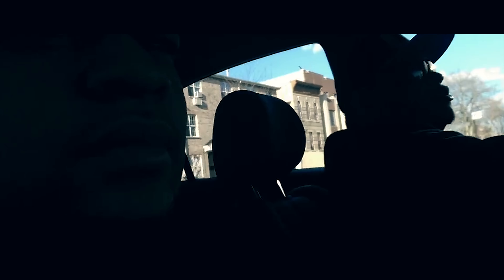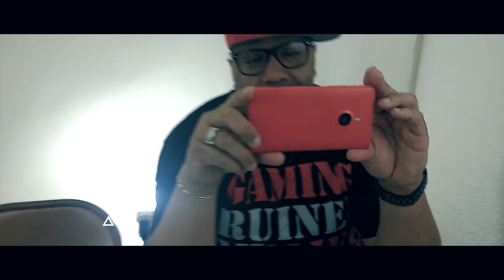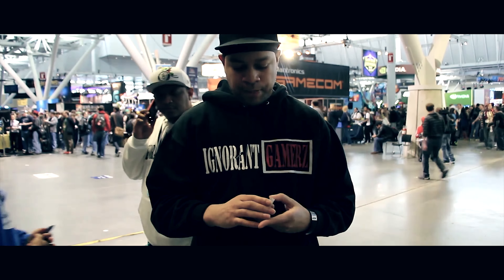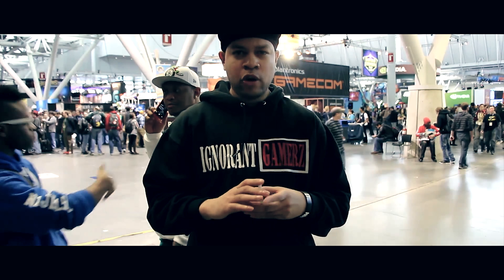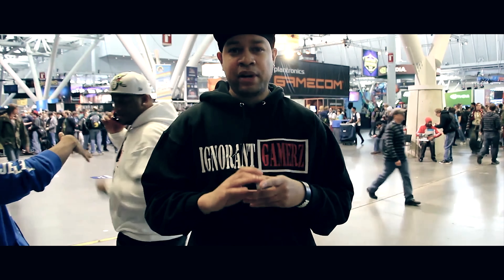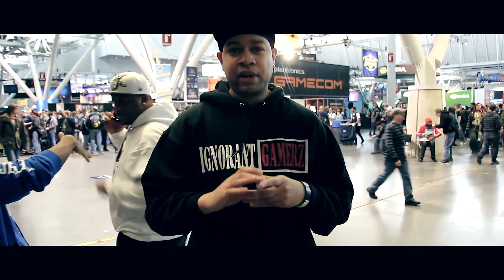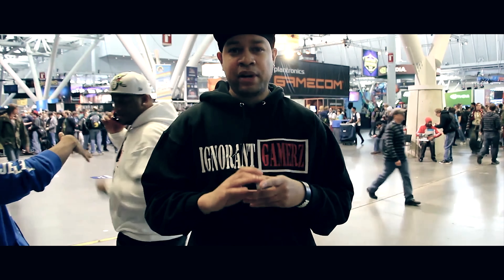Using a Point and Shoot Camera for Street Photography?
Today's question from viewer John Whitmore - Love your vids. I have a question. I'm from Brooklyn and really just starting out taking pics mostly of the sky and some buildings but would love to expand to street photography. I own a Sony point and shoot but would like a mirrorless camera with long exposure if possible, what would you recommend for on a budget?

Join our Facebook group where we share our work and keep the good times rolling on all thing photography

If you’re a sneaker head then we have the perfect channel for you! Stop by our LD Kicks channel where we review the latest and greatest in the sneaker world

If you’re all about accessories such as watches, sunglasses or bracelets, you should stop by our LD Accessories channel

If photography is your thing, check out our photography channel where we talk about gear, topics around photography, photography news and even interviews with various photographers